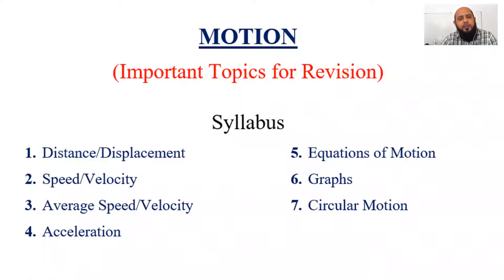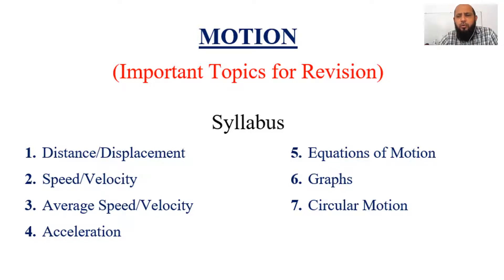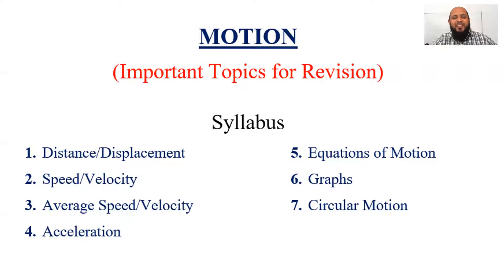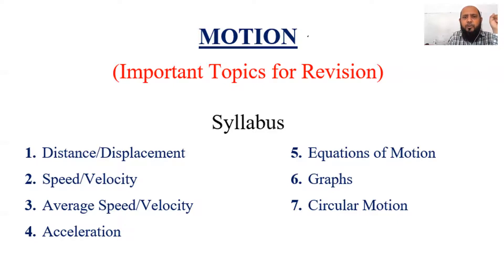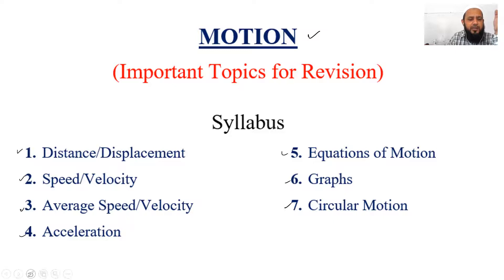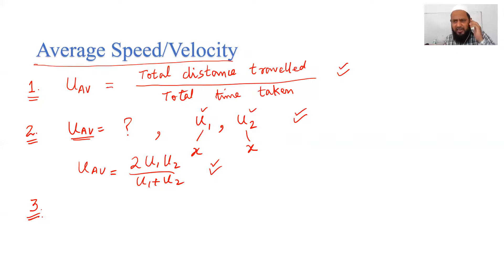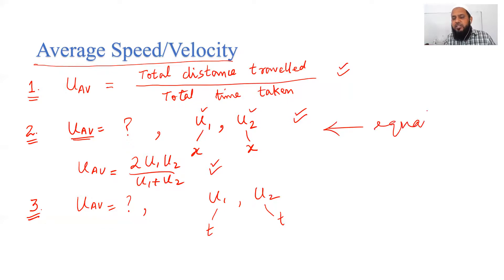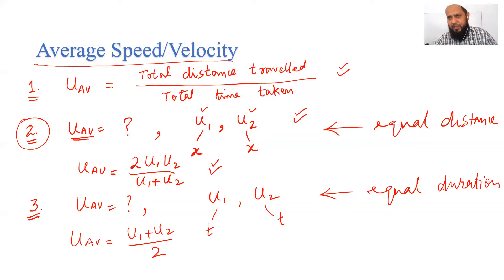Important Topics for Revision AMU XI/Dip. in Engg. Entrance Test (Motion)